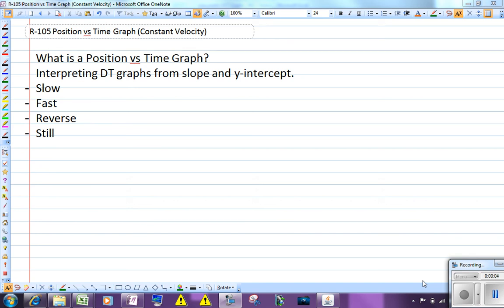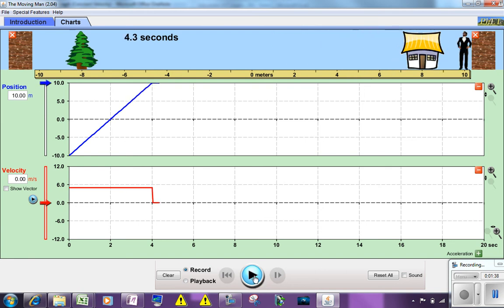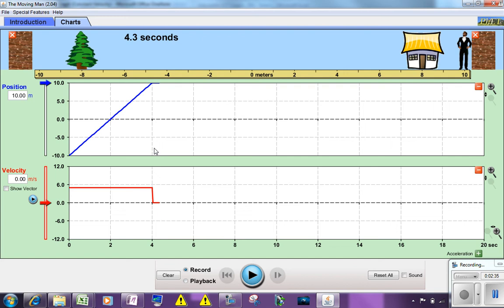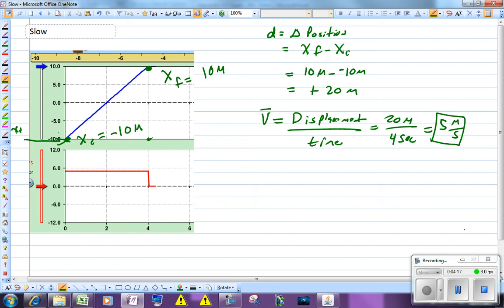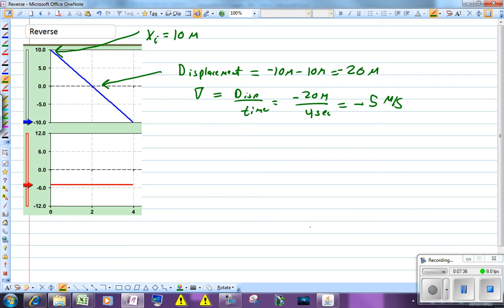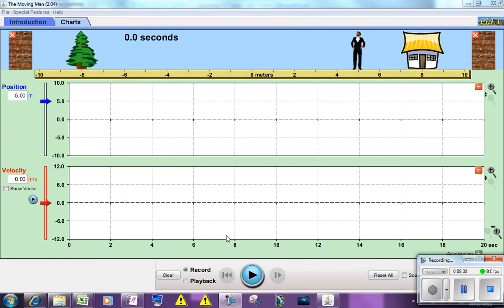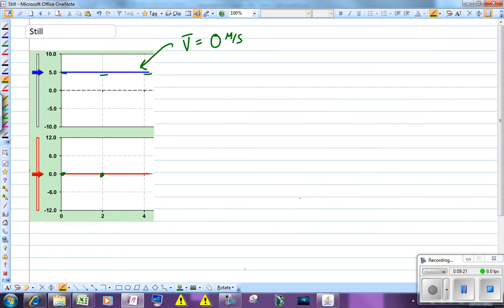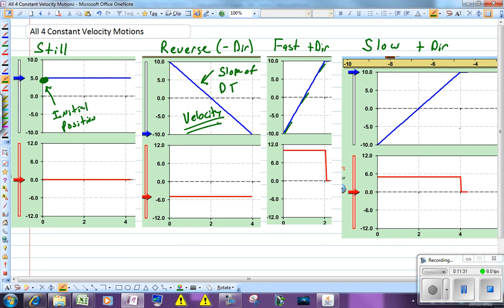R 105 Motion Graph Interpretation (Constant Speed)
DT and (a few VT) graphs are introduced using the PHET Moving Man simulation from the University of Colorado.  The cases of fast, slow, reverse, and still are examined.  It is shown how velocity is calculated from the slope of a position vs time graph, and the initial position is calculated from the y-intercept of a position vs time graph.